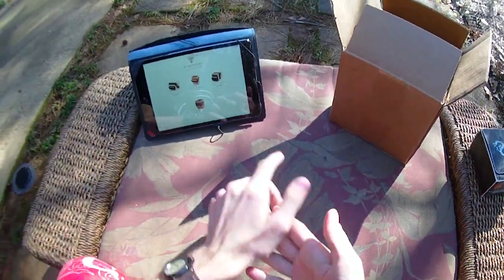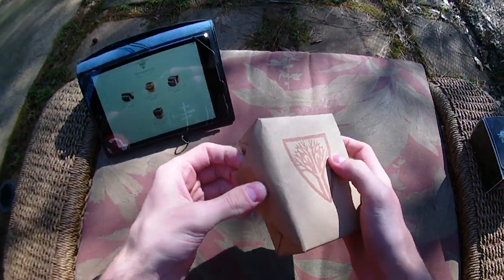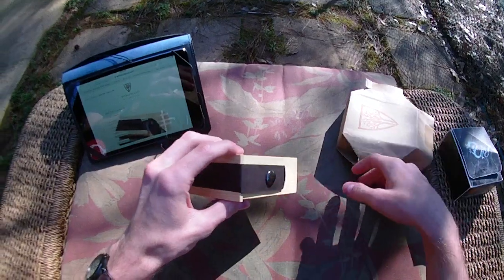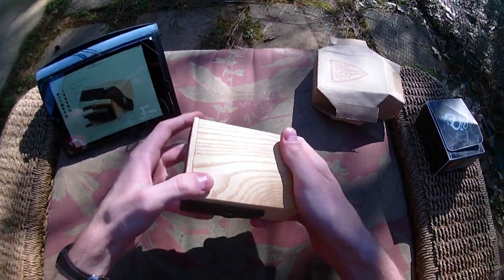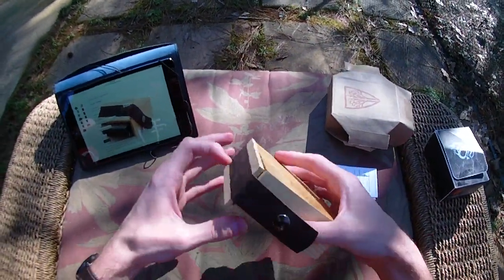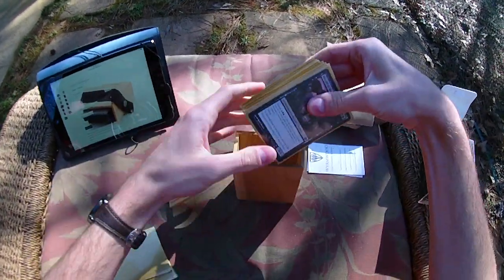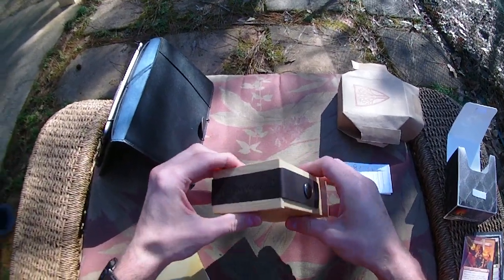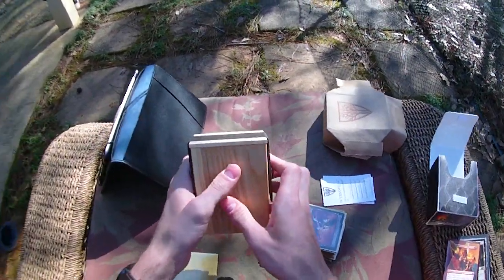Review: Handmade Wooden Deckbox from Wyrmwood Gaming (White Ash)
I was thoroughly impressed by everything from the craftsmanship to the packaging and the overall presentation from the website to the doorstep.  I really enjoy working with this company and hope you think their products are cool too.  This is certainly a strong contender for the overall best custom deckbox in my upcoming comparison video.